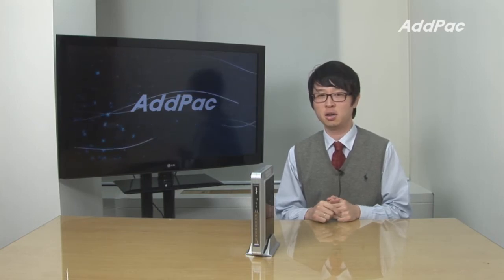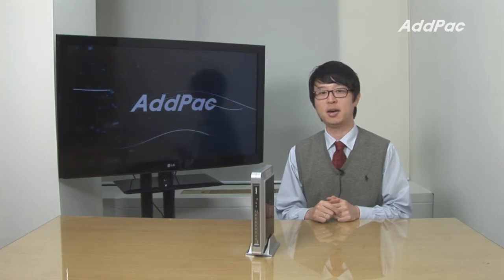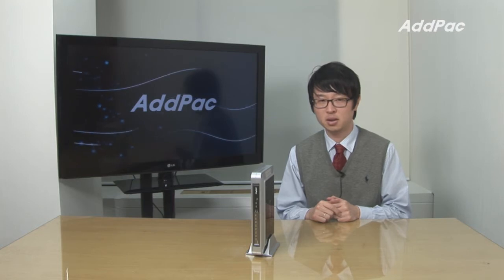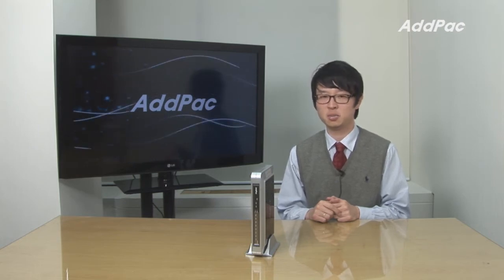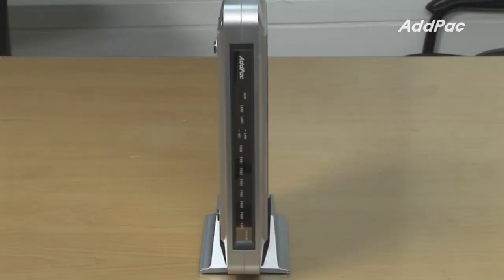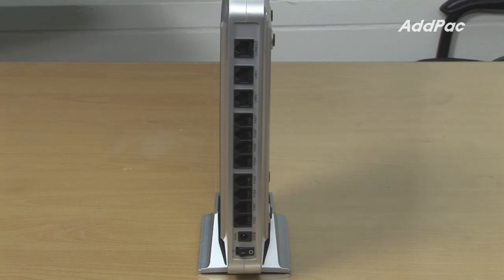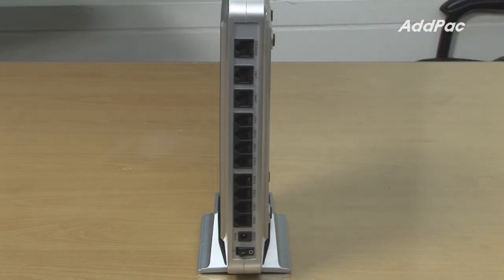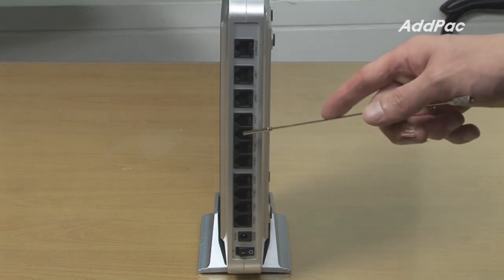Analog 8-Port VoIP Gateway (AP900B) | AddPac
AP900B
FXS 8-Port Analog VoIP Gateway
아날로그 8 포트 VoIP 게이트웨이